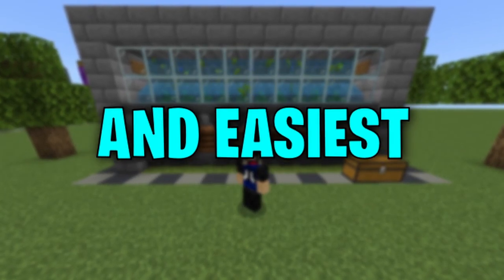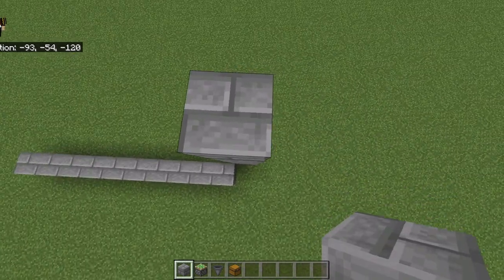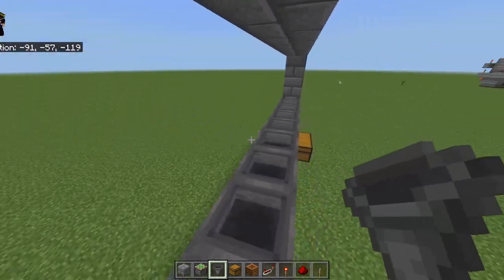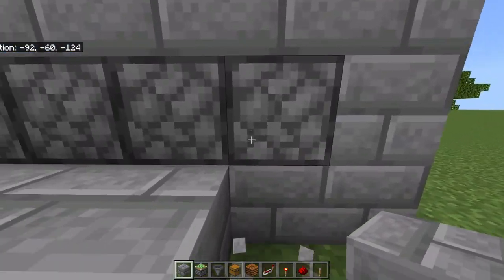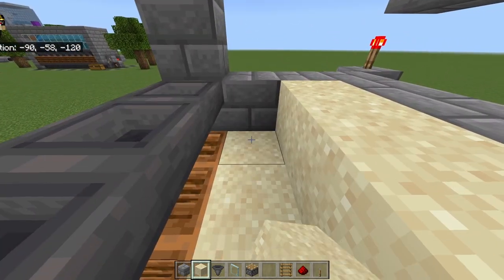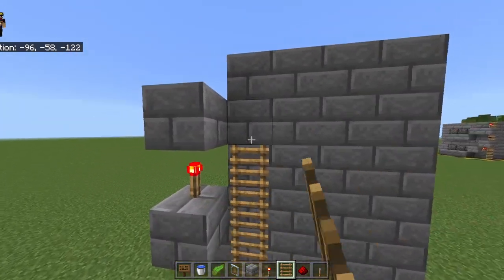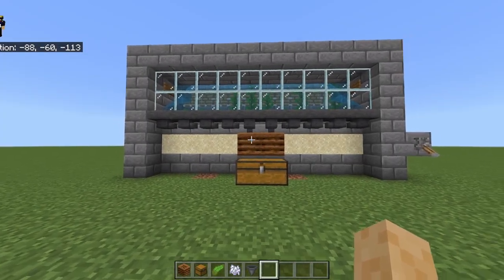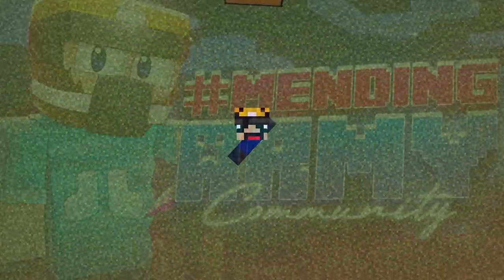New Minecraft Bedrock 1.20 Zero-Tick Bonemeal Farm (2024 Working)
Farm Working for MCPE (Minecraft Bedrock/Xbox/PS4/Nintendo Switch/PC) versions 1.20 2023

In todays video we will be teaching you how to build a Minecraft Bedrock Edition infinite bonemeal farm in version 1.20. This farm was designed by me and built easily so you could build it in Minecraft Survival 1.20. If the Minecraft Tutorial was confusing to you, I have a Minecraft Bedrock world download for you in the description.

Time Stamps
00:00 - Intro
00:20 - Material List
00:46 - Chunk Borders
01:12 - Infinite Bonemeal Farm
07:53 - Farm Information
09:35 - Outro

Material List:
154 blocks of your choice
20 hoppers and 20 hoppers
24 redstone, 20 sticky pistons, 20 pistons
2 chest, 1 repeater, 10 kelp
2 signs, 5 redstone torches, 20 sand
6 ladders, 1 lever, 20 glass panes
10 water buckets (or infinite water source)